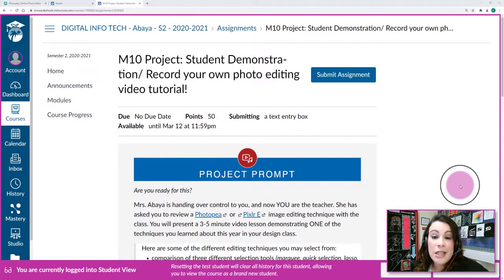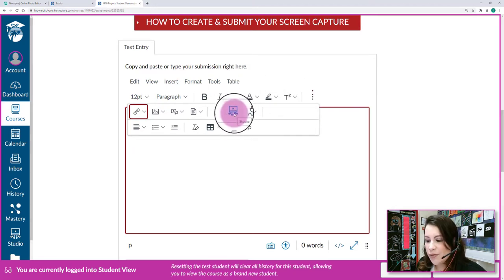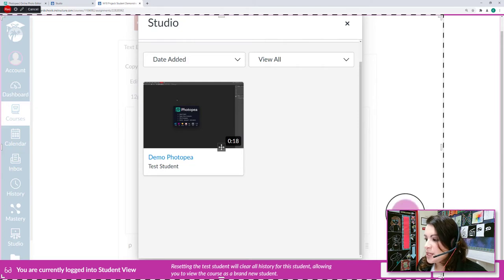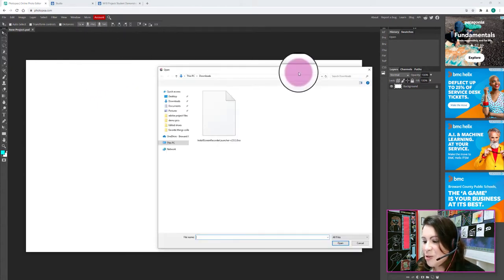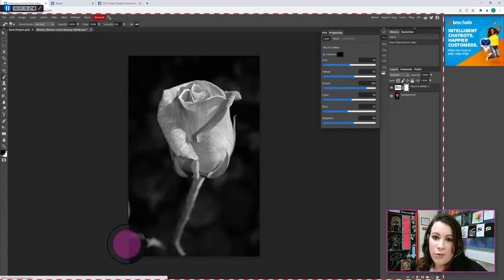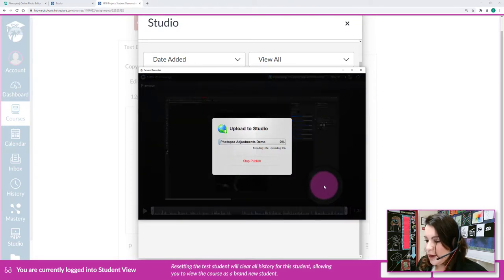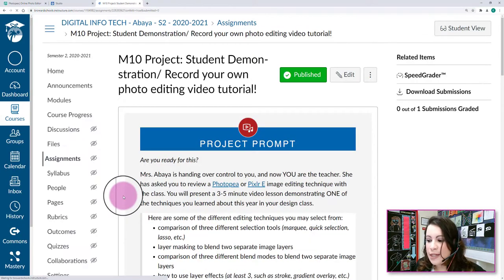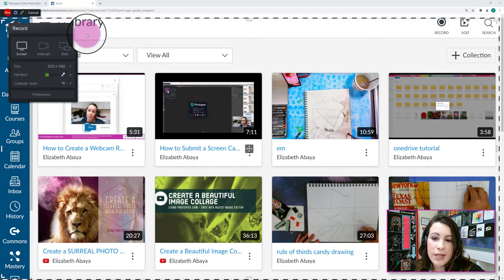How to Create a SCREEN RECORDING on CANVAS STUDIO / Student Edition!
Follow along as I demonstrate how to create a basic screen recording using the Studio feature on Canvas. This tutorial is specifically tailored for my design students, but you can easily replicate the steps to create your own screen recording.